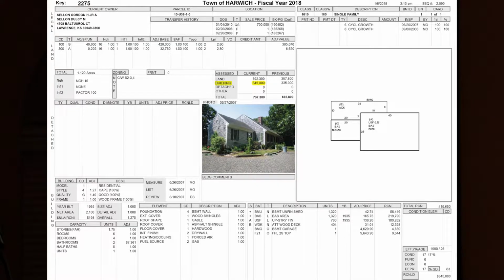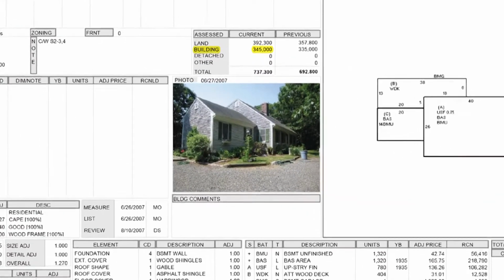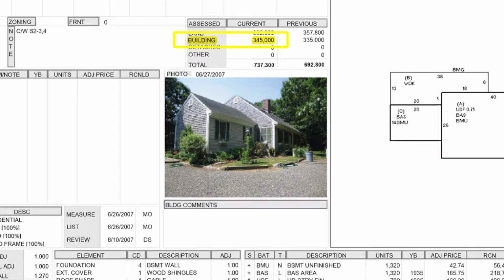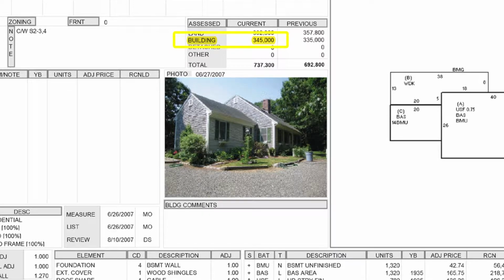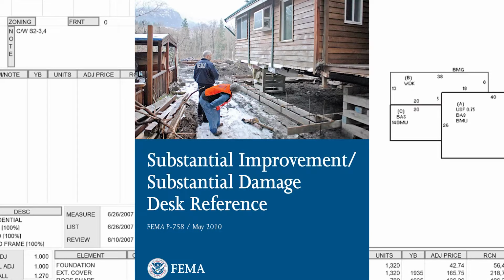Does my project trigger FEMA's substantial improvement requirements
Sean Riley, PE of Coastal Engineering Company explains how to determine whether or not a renovation project triggers FEMA's substantial improvement requirements.